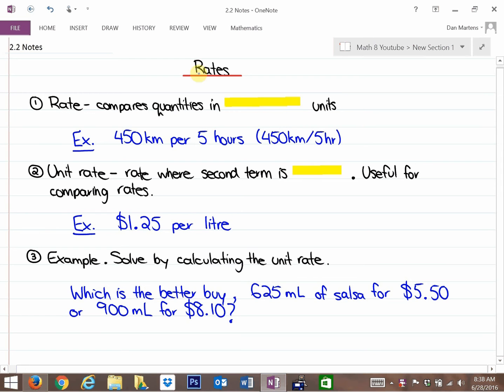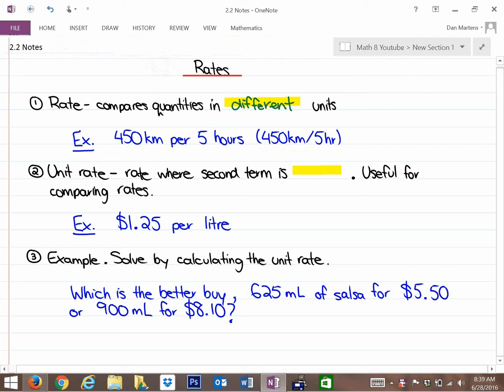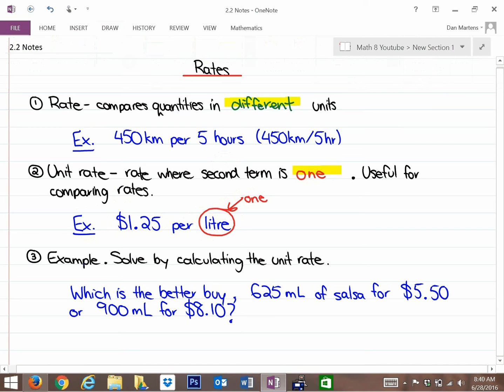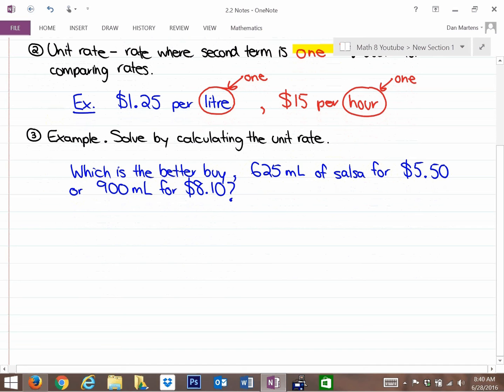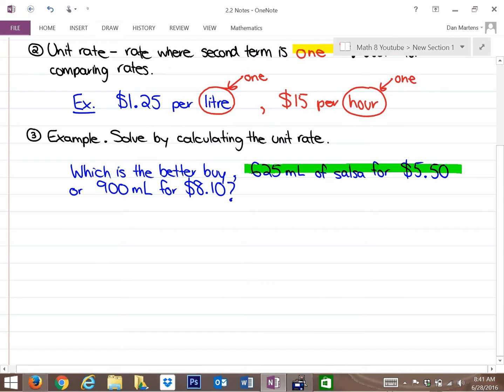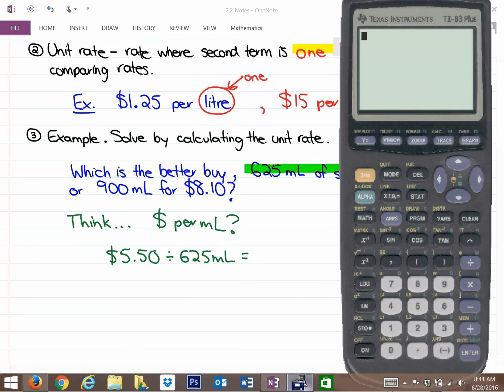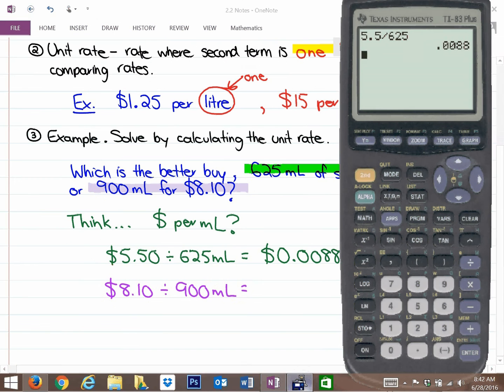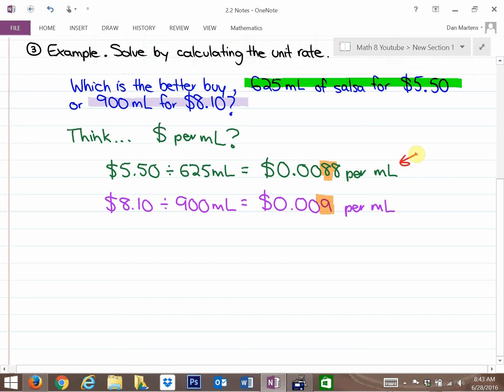2.2: Rates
Rates